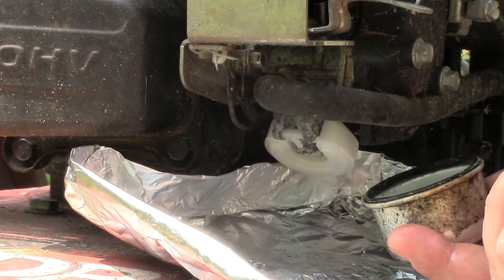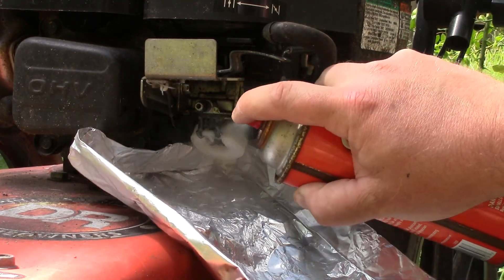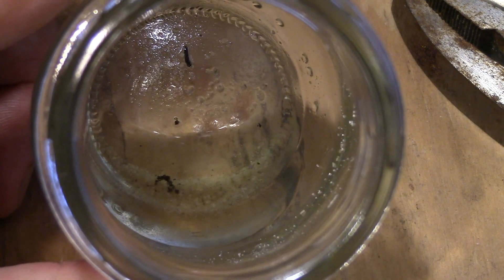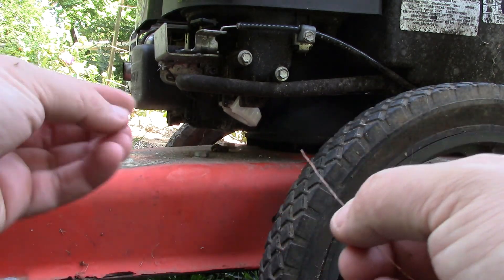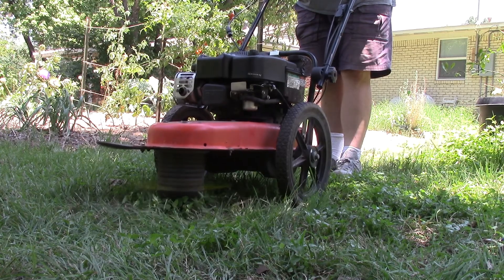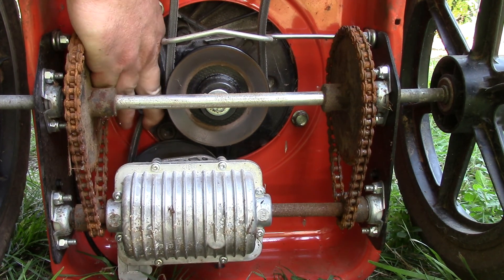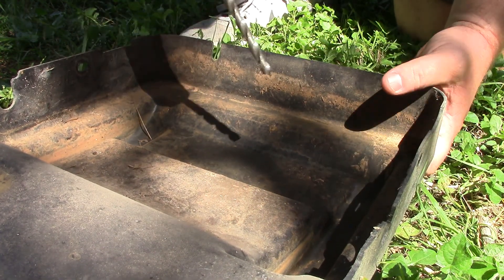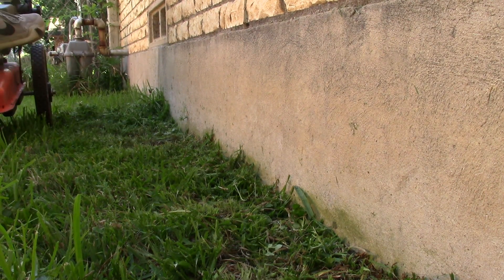Water in gas and corrosion in carburetor, How to get mower running again.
Briggs and Stratton mower won't start due to water in the gas and corrosion in the carburetor. Ethanol blended gas is the problem. Here is how to fix the water damage and E10 gas induced gunk in the carburetor bowl. A friend gave me a Walk Behind DR Trimmer Mower that wouldn't start and had a problem with the self Propelled drive mechanism. The string trimmer comes equipped with a Briggs and Stratton 8.75 professional series engine.

This video in in four parts:
-Part 1 is findings gas in the tank and draining the carburetor bowl.
-Part 2 is about E10 ethanol gas blends and the problems it causes.
-Part 3 is cleaning and repairing the water and Ethanol damage.
-Part 4 is repair on the walk behind DR Trimmer's self propelled drive train.